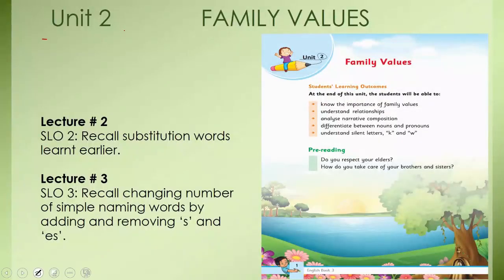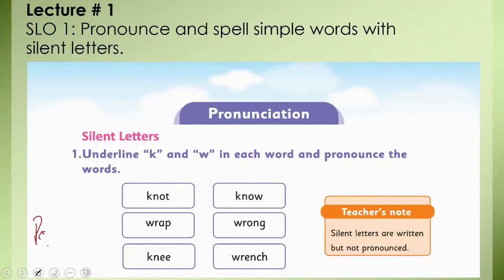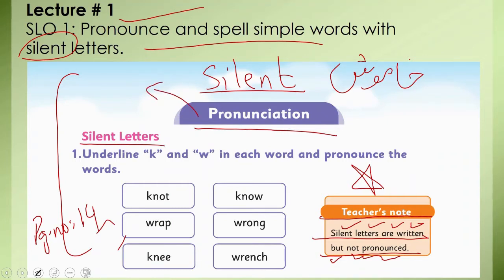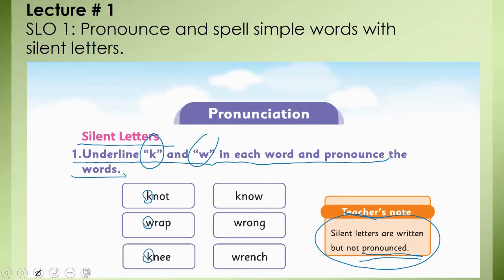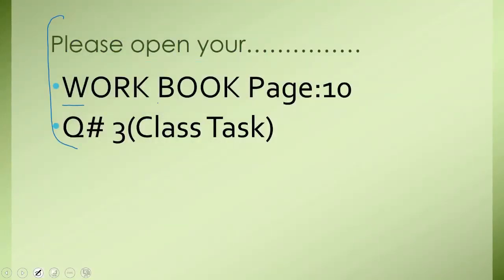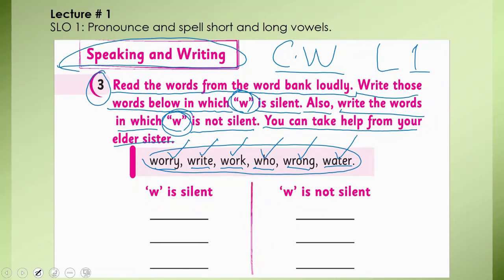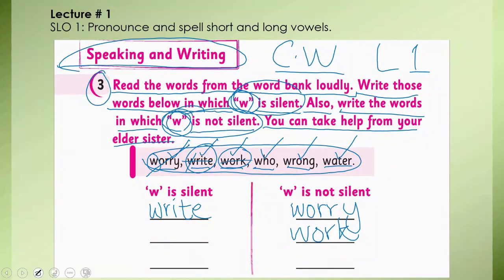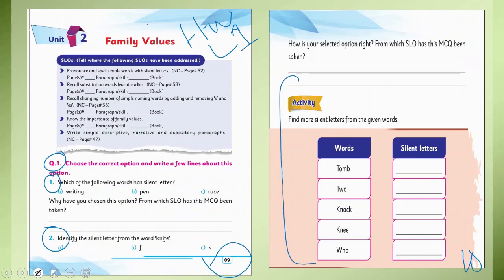English 3 Chapter 2 Lecture 1